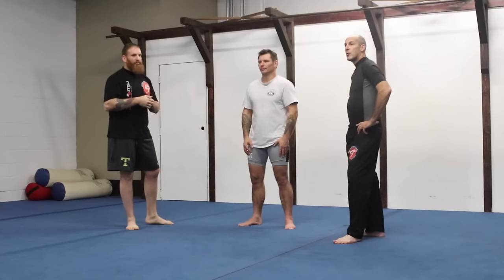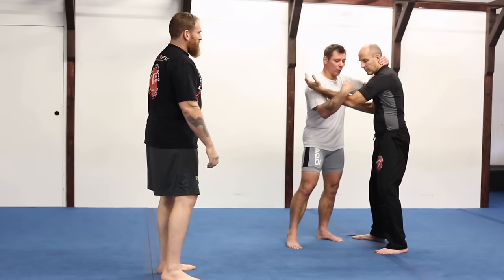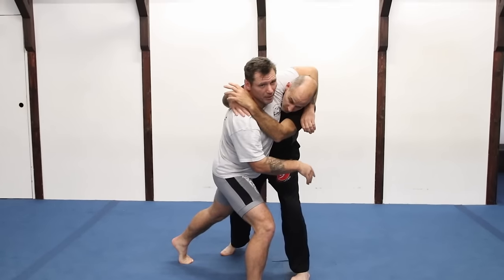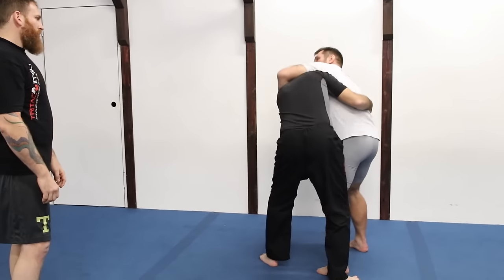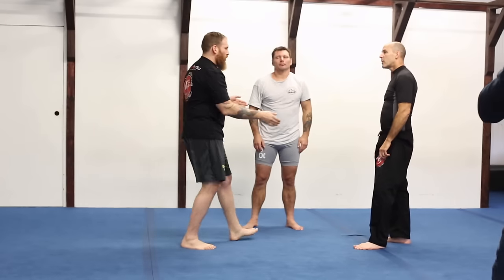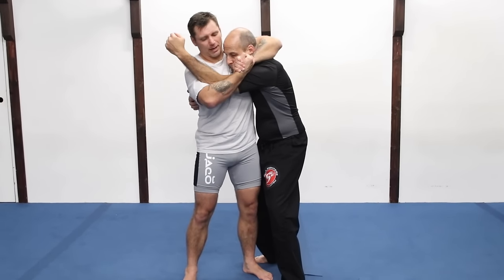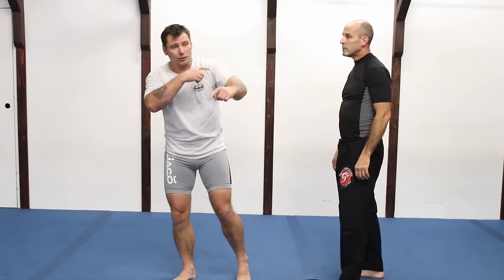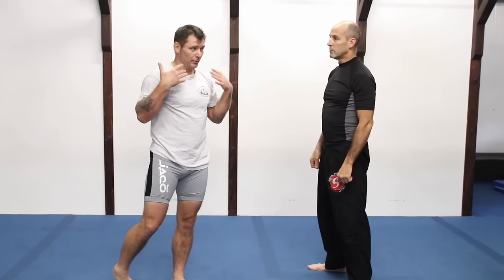No-Gi Throws by Vlad Koulikov - Sambo Fusion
Learn the Sambo / No-Gi Wrestling: Pinch Headlock Throws from...

Vlad Koulikov - Master of Sport in Sambo, Judo Black Belt, No-Gi Grappling Bad-Ass and Foot-Lock Machine ... (how's THAT for an intro!?)
... has joined the Ultimate Grappling Pack to show of some Sambo / No-Gi Wrestling Techniques including:
 + Sambo Throws and Takedowns
 + Grappling techniques and submissions from the Scarf Hold Position aka Kesa Gatame
+ Foot-locks for No-Gi Grappling / Jiu-Jitsu
+ More!